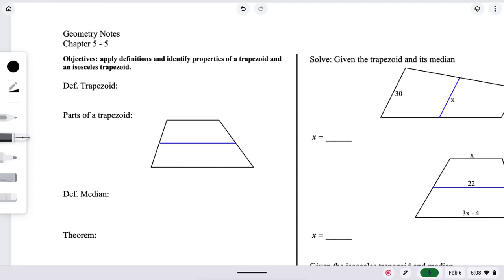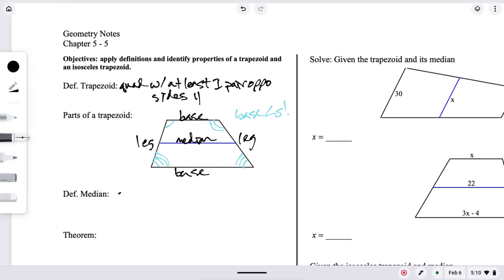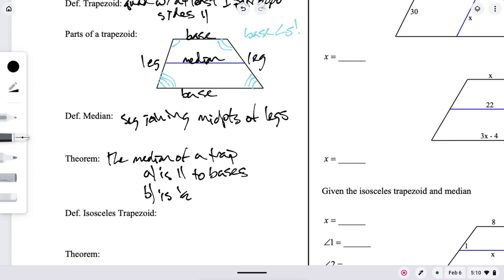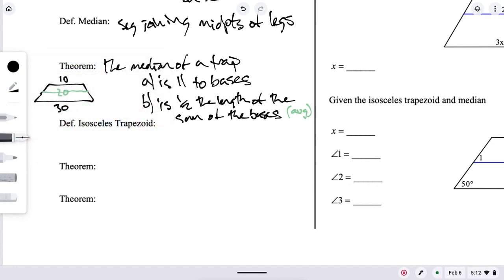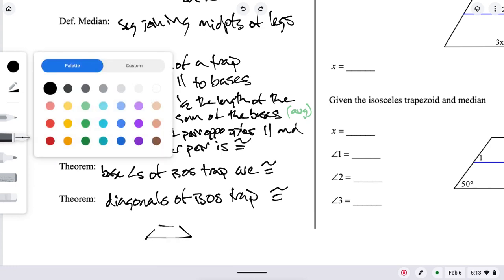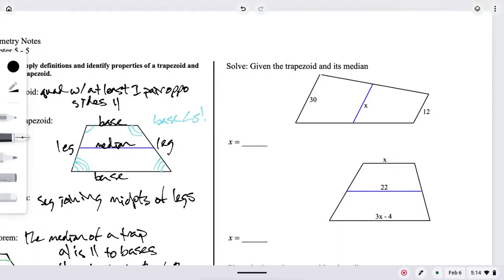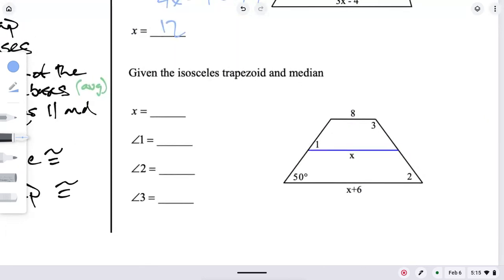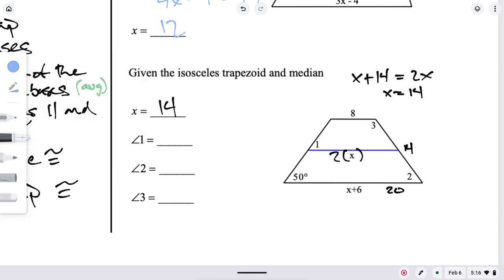geo notes 5 5